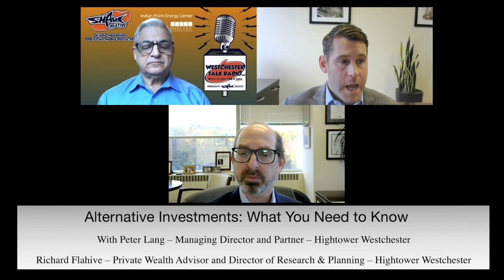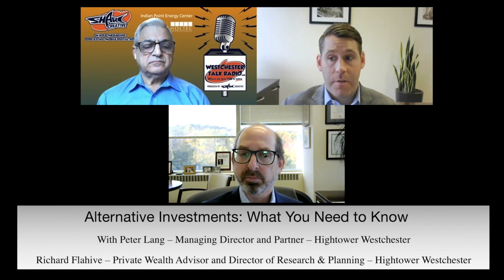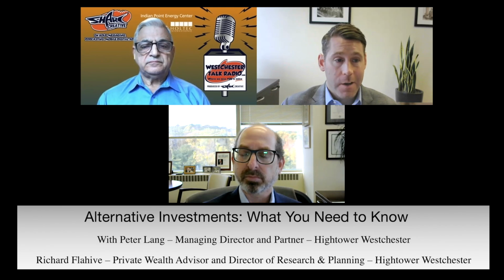Alternative Investments: What You Need To Know - Hightower Westchester Videocast Series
Peter Lang, Managing Director and Partner and Richard Flahive, Private Wealth Advisor and Director of Research & Planning at Hightower Westchester discuss what you need to know about alternative investments.  Topics discussed include: what alternative investments are, how they fit into a portfolio, what types of vehicles you can invest in, etc.

Securities offered through HighTower Securities, LLC member FINRA/SIPC. HighTower Advisors, LLC is a SEC registered investment advisor.